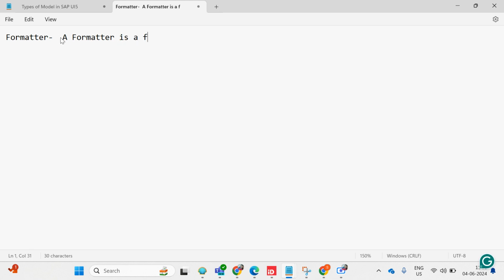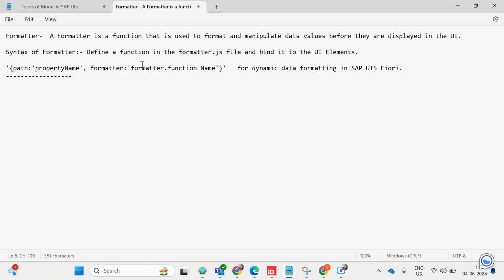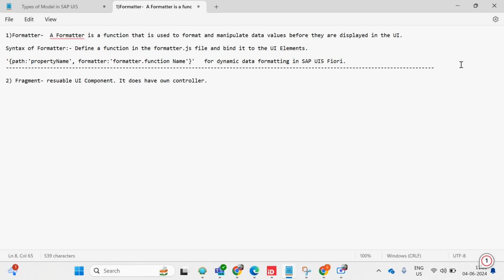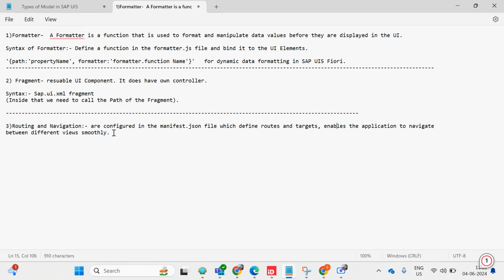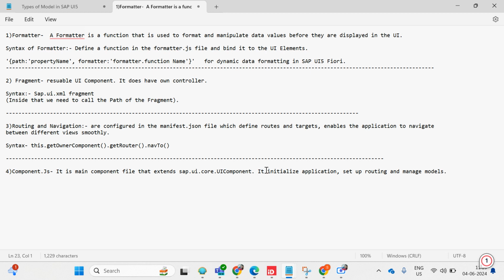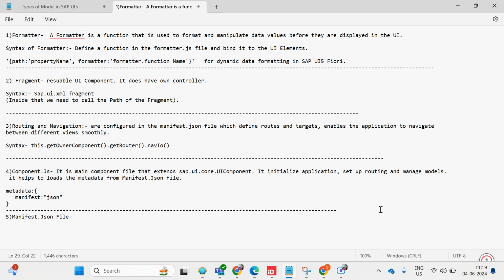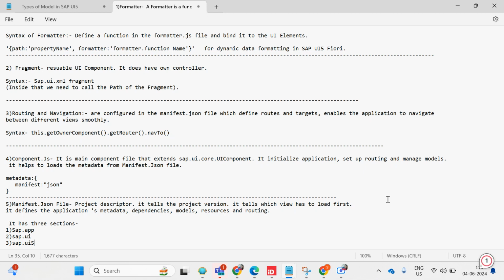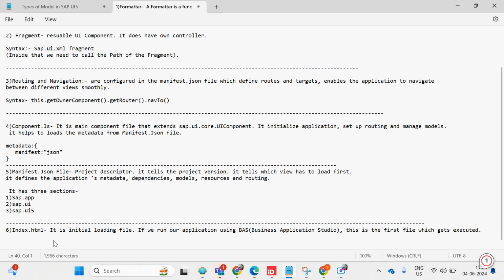[Latest] Interview Questions for UI5 and Fiori® Job Interview - Part 2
Topics Covered:-
1)Formatter with Syntax
2) Fragment with Syntax
3) Routing and Navigation with Syntax
4)Component.js
5) Manifest.Json
6)Index.html